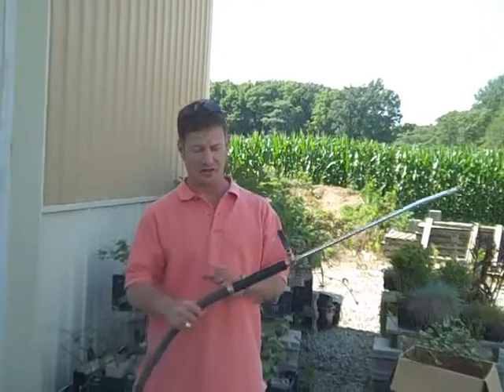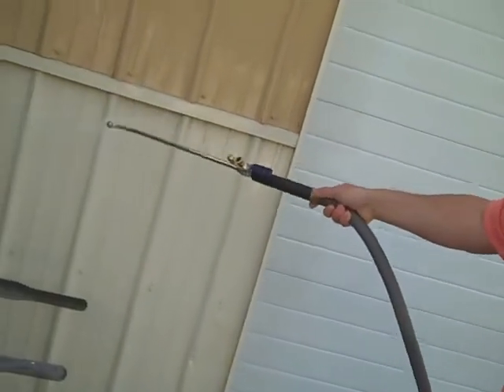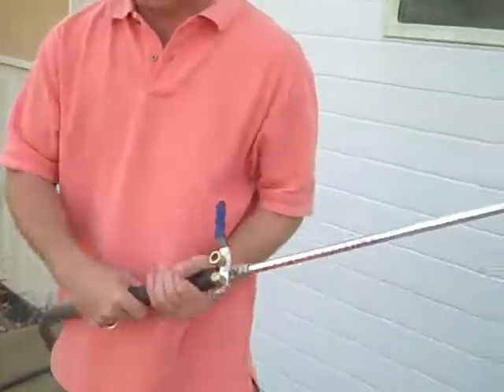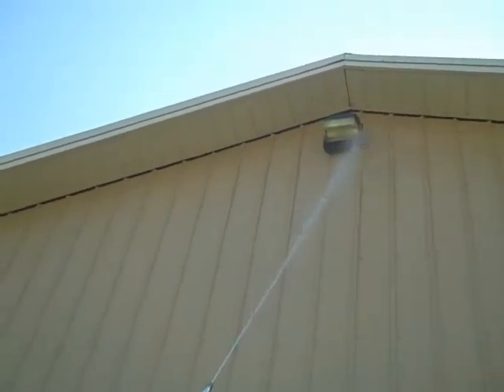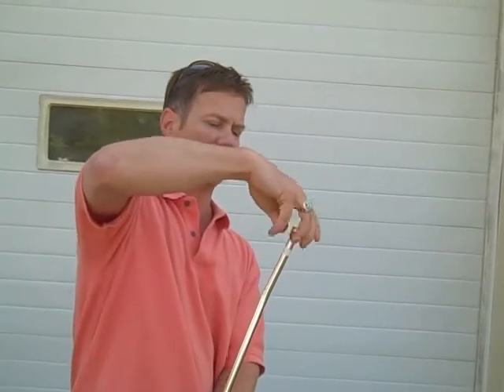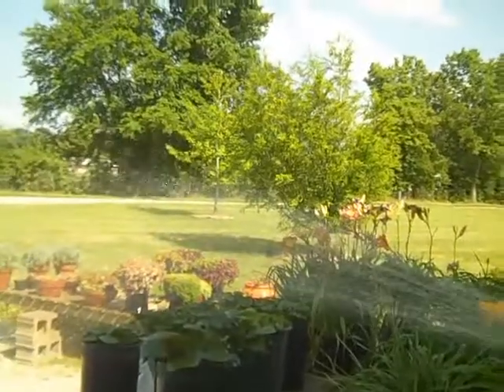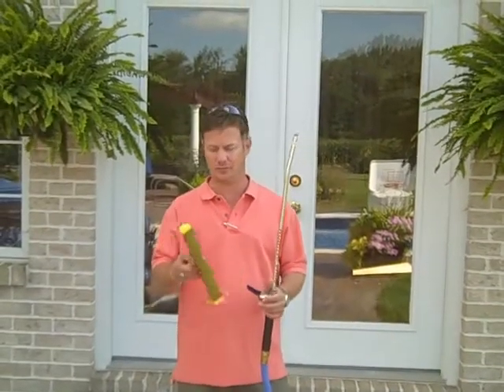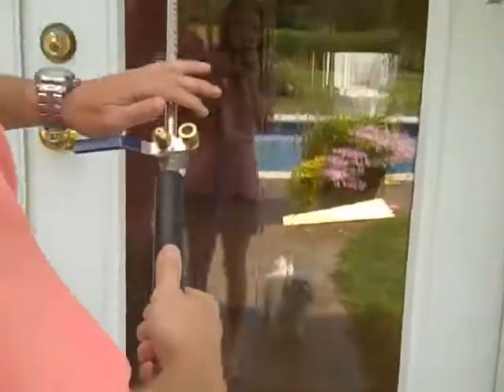Aqua Cannon w Squeegee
My Favorite hose end attachment